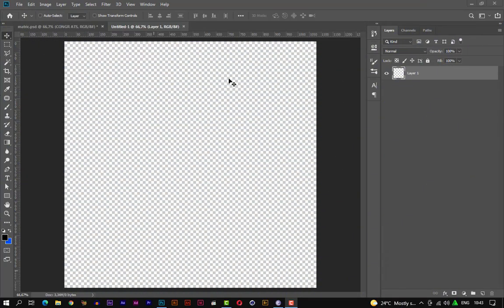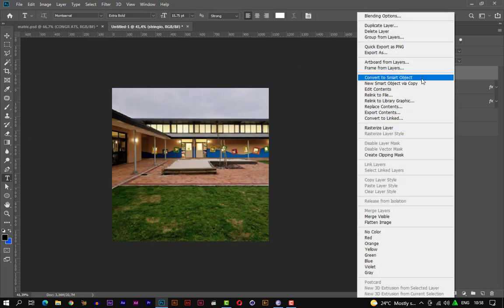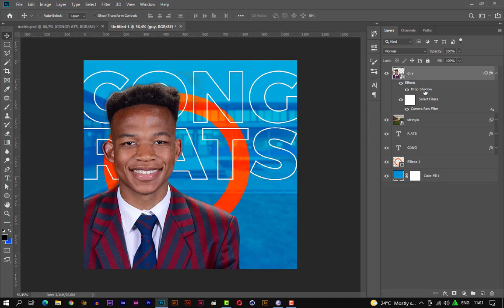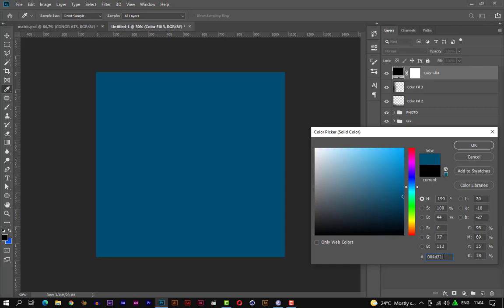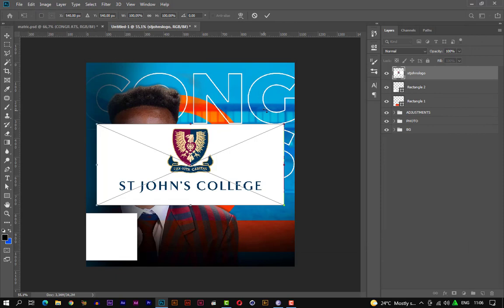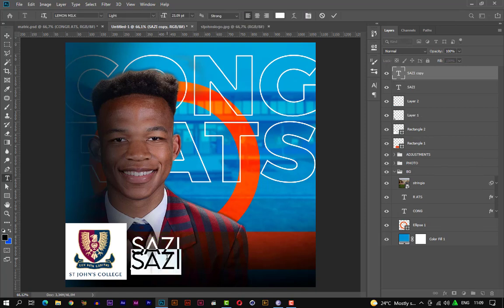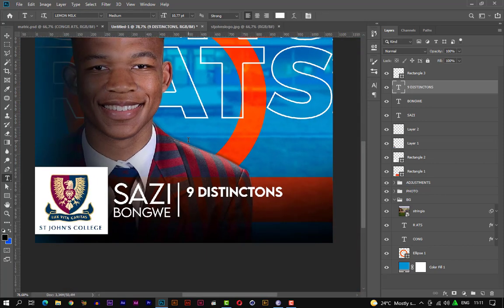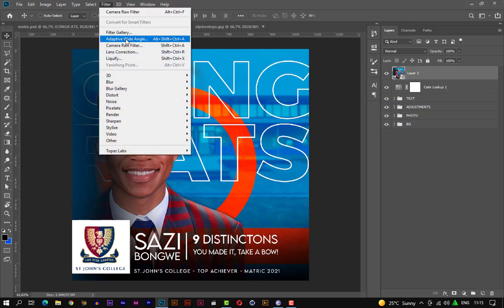Photoshop Tutorial | Instagram Post Design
Hello Family, this tutorial covers a step-by-step approach on how to design an instagram post with Photoshop that can also be used on other social media platforms. This is a fairly simple and short tutorial for beginners, intermediate and advanced users of Photoshop .